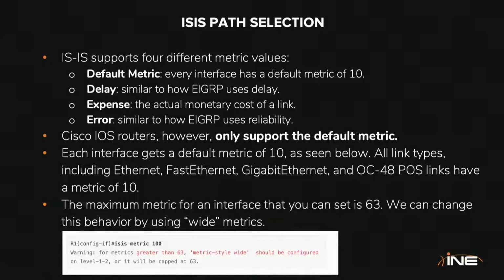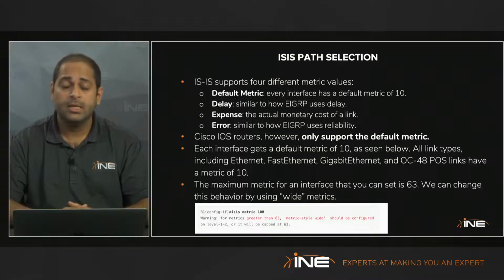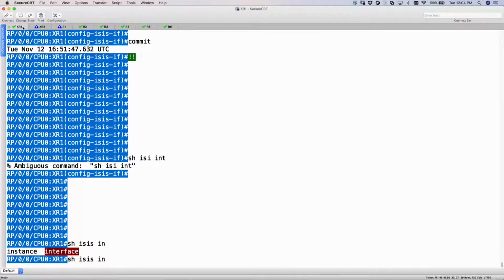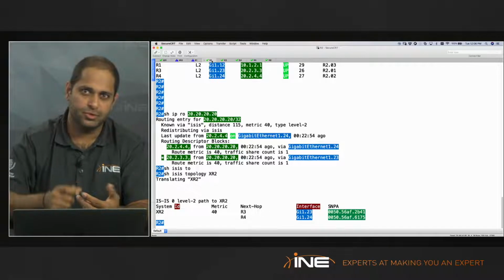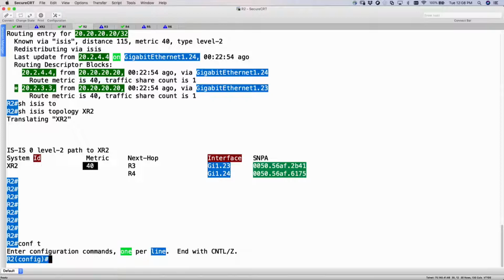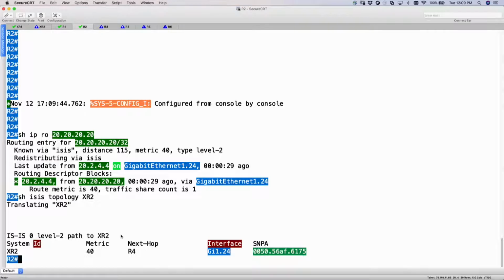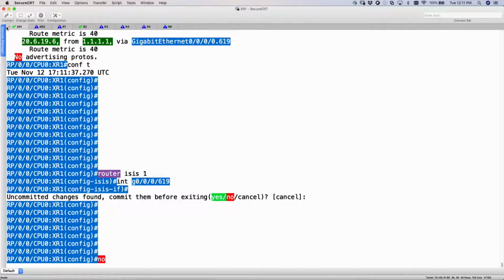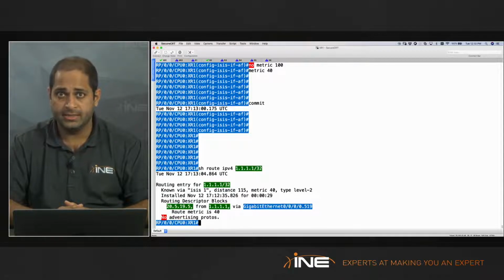14 ISIS Path Selection